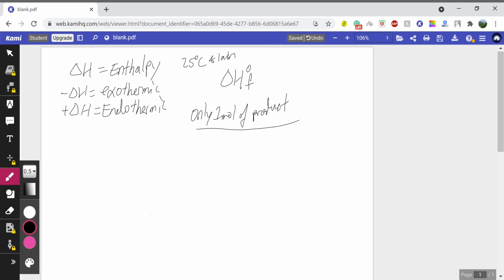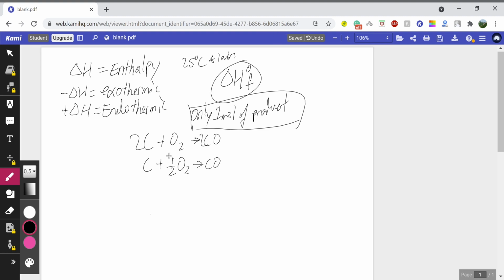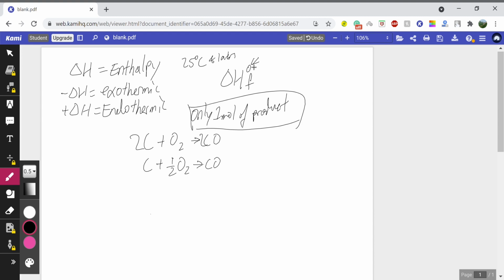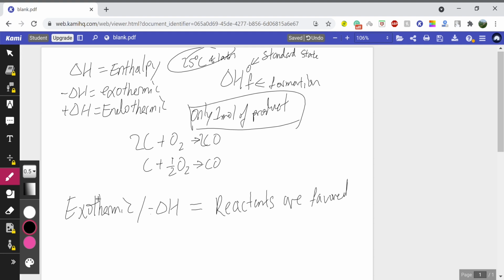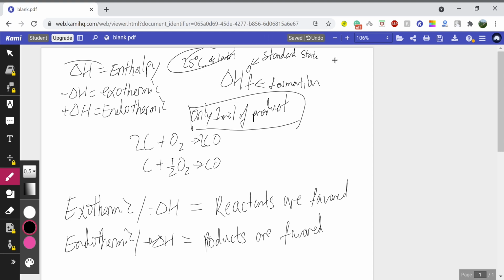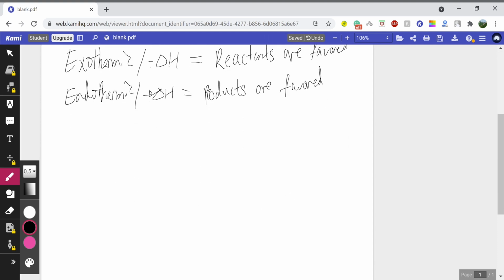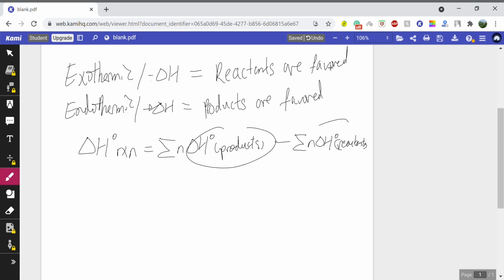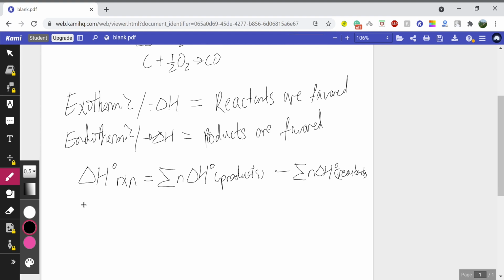U14V4 Enthalpy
Hi, in this video, we'll be learning about enthalpy.